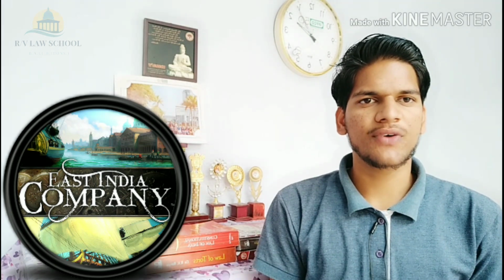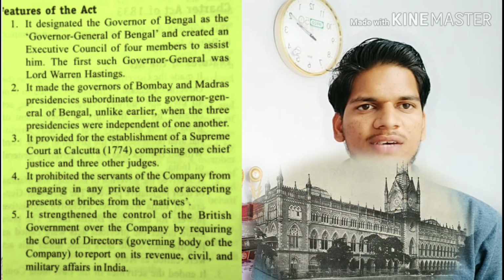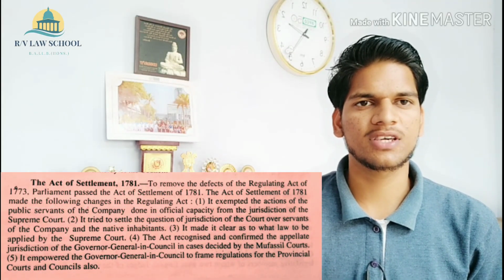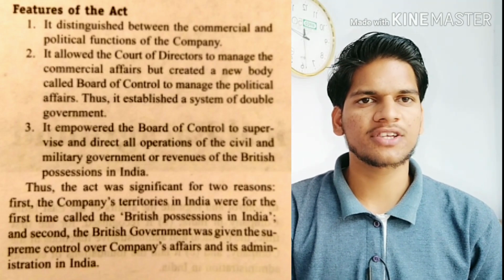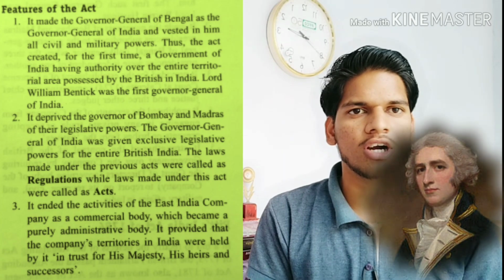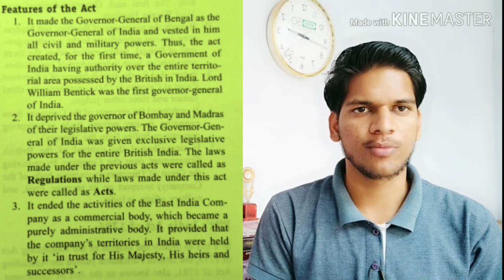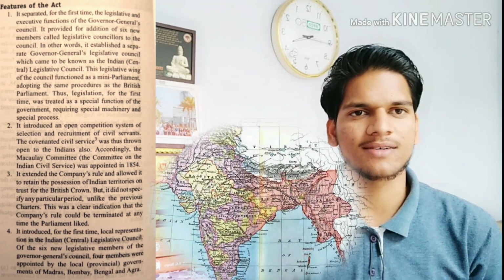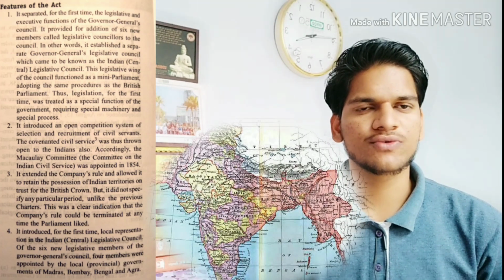Historical background of indian constitution .All the acts important to it are mentioned too.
hello ! Everyone .This is a public channel.
In this channel, i would like to share some important information related to law and constitution and somewhere i think people are suffering from few common problems .
Just to take the society out the crisis and to make them feel good and it is just a try
Please i promise that i am not here to demean anyone .
So please i need your support .
In this I have discussed the british india rule from 1600 to 1857 all essential acts made during this time period .